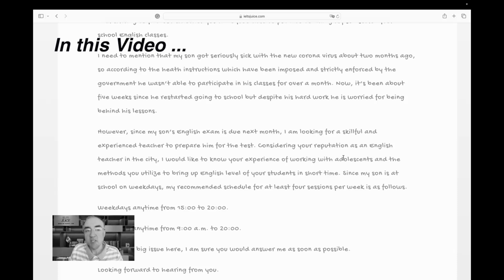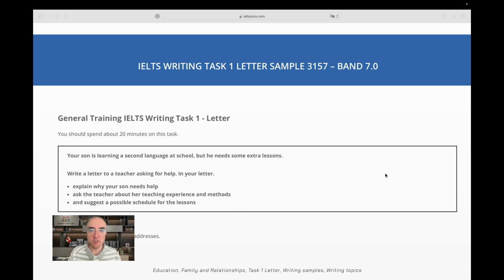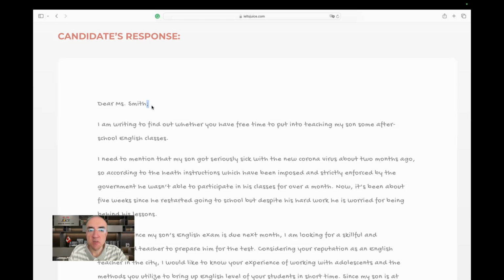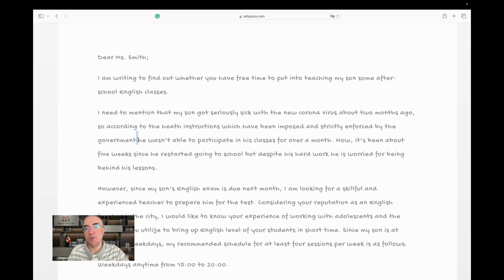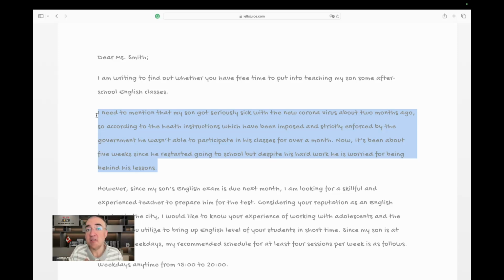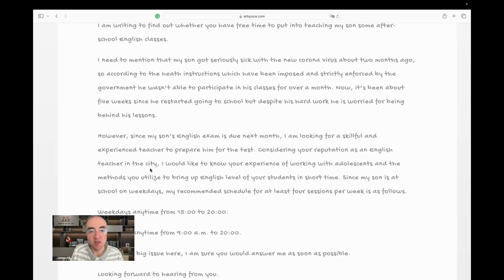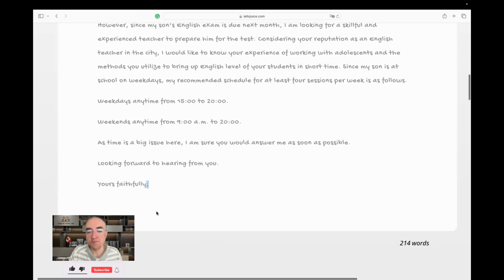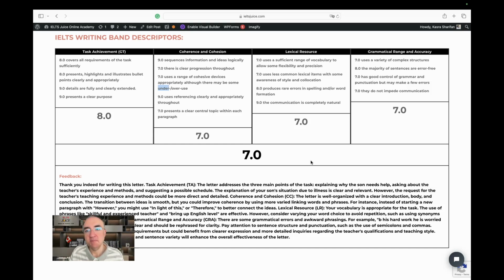IELTS Writing Task 1 letter sample 3157 – Band 7.0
Your son is learning a second language at school, but he needs some extra lessons.

Write a letter to a teacher asking for help. In your letter.
- explain why your son needs help
- ask the teacher about her teaching experience and methods
- and suggest a possible schedule for the lessons